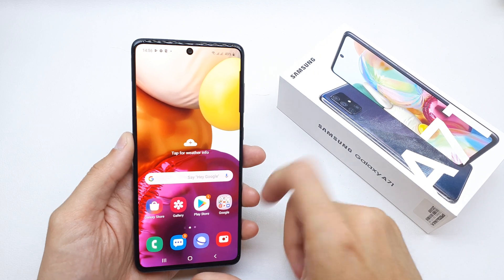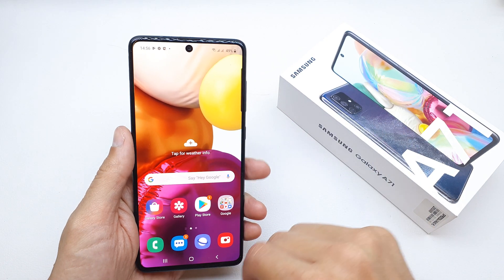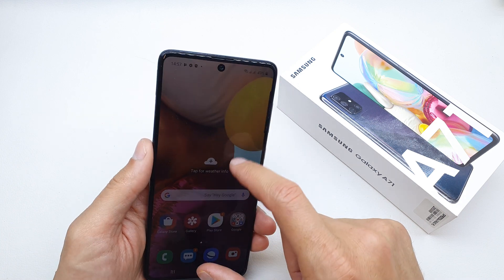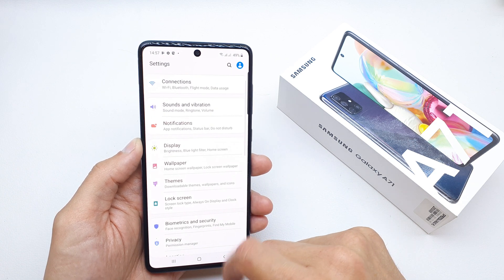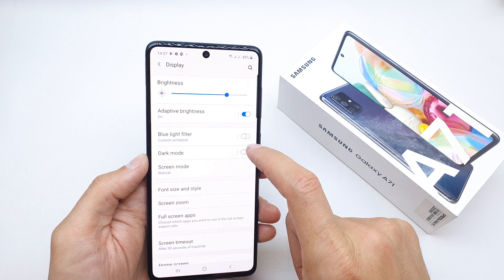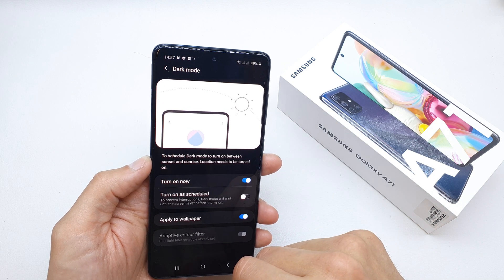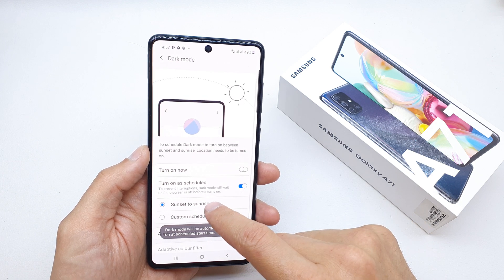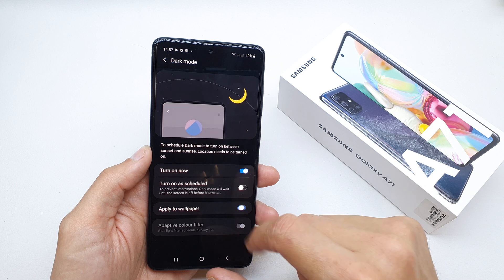How to Activate Dark Mode in Samsung Galaxy A71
Do your eyes hurts because of too much blue light in your Galaxy A71? Do you need some rest from the strong display from your phone? Thanks to extremely useful Dark Mode in Samsung Galaxy A71 you can use your smartphone at night without eye pain. Follow the presented tutorial and learn how quickly can you activate Dark Mode in Samsung Galaxy A71!

How to activate Dark Mode in Samsung Galaxy A71? How to enable Dark Mode in Samsung Galaxy A71? How to turn on Dark Mode in Samsung Galaxy A71? How to activate the Night Mode in Samsung Galaxy A71? How to switch on Night Mode in Samsung Galaxy A71? How to exit Dark Mode in Samsung Galaxy A71? How to reduce blue light in Samsung Galaxy A71?